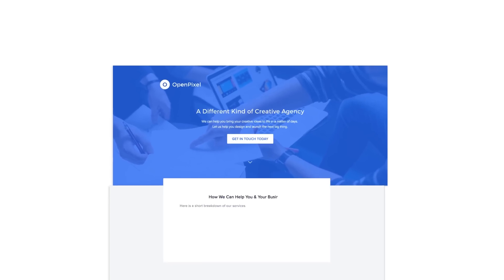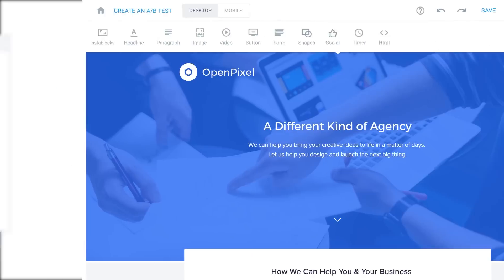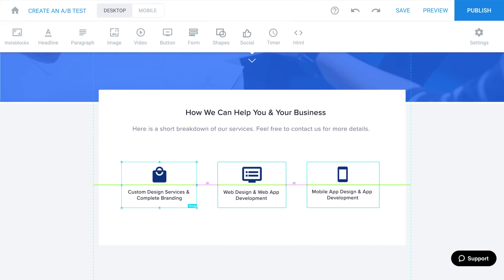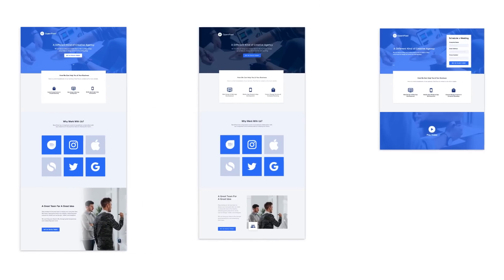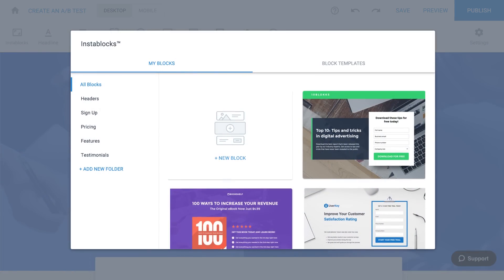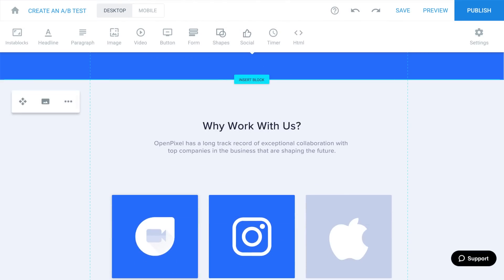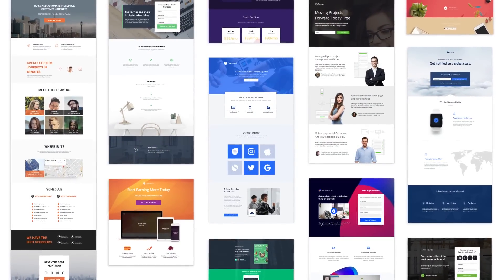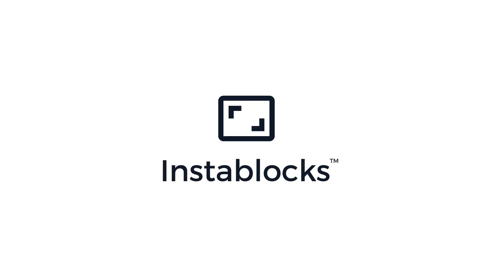Instablocks: You’ll Never Build Landing Pages the Same Way Again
Instablocks is a whole new way to build landing pages. Instead of building pages from scratch by putting together elements like images, text, and forms, Instapage has pioneered a radically faster way to build pages — with Instablocks. Marketers can now use pre-built and pre-designed blocks to create pages in seconds.